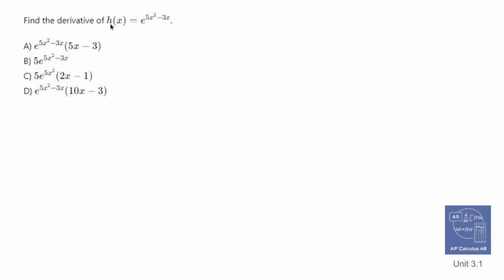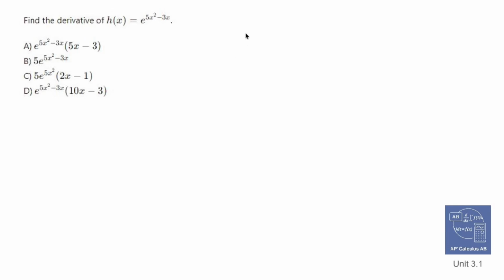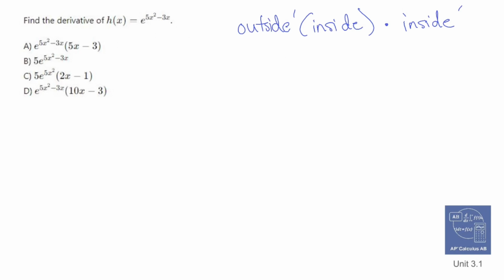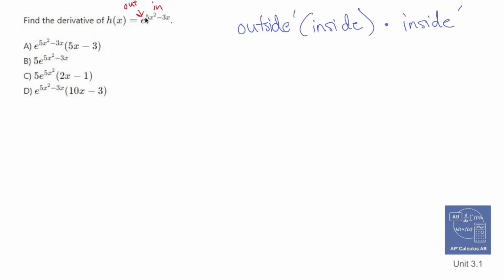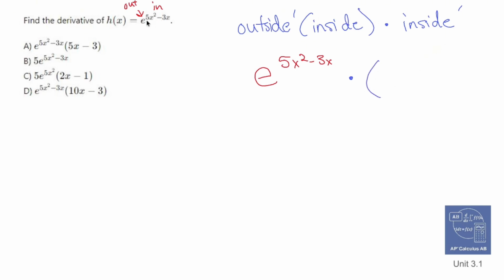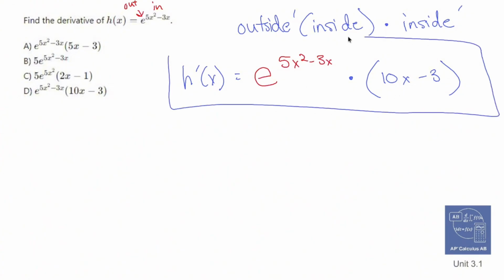AP Calculus AB 3.1 Derivative Using Chain Rule (Example 2 with e to the Power of a Polynomial)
### AP Calculus AB 3.1: Derivatives Using the Chain Rule (Example 2: \( e \) Raised to the Power of a Polynomial)

In AP Calculus AB, Section 3.1 covers how to use the Chain Rule for differentiating composite functions. In this example, we'll focus on a common type of problem where the base of the function is the exponential \( e \), and the exponent is a polynomial.

Example 2: Finding the derivative of \( e \) raised to the power of a polynomial

This is a composite function because the exponent is a polynomial function \( g(x) = 3x^2 + 5x \), and the base is \( e \).

Step-by-Step Solution Using the Chain Rule:

1. **Identify the outer and inner functions**:
   - The outer function is \( e^u \), where \( u = 3x^2 + 5x \).
   - The inner function is the exponent \( u(x) = 3x^2 + 5x \).

2. **Differentiate the outer function**:
   - The derivative of \( e^u \) with respect to \( u \) is:
   \frac{d}{du}(e^u) = e^u
   (This is one of the key properties of \( e \)—the derivative of \( e^u \) is simply \( e^u \).)

3. **Differentiate the inner function**:
   - Now, differentiate the exponent \( u(x) = 3x^2 + 5x \):

4. **Apply the Chain Rule**:
   According to the Chain Rule:
   \frac{d}{dx}f(x) = \frac{d}{du}(e^u) \cdot \frac{d}{dx}(u(x))
   Substituting in the derivatives, we get:
   f'(x) = e^{3x^2 + 5x} \cdot (6x + 5)

5. **Final Answer**:
   The derivative of the function \( f(x) = e^{3x^2 + 5x} \) is:

Key Takeaways:
- **Exponential functions** with base \( e \) are special because the derivative of \( e^u \) with respect to \( u \) is simply \( e^u \), making them easier to differentiate.
- The **Chain Rule** is essential for handling cases where the exponent is more complex than just a constant—it allows you to differentiate both the outer exponential function and the inner polynomial function.

In AP Calculus AB, this type of example illustrates how to handle the derivative of exponential functions with polynomial exponents, a frequent problem type in calculus.

/ nickperich

Nick Perich
Norristown, Pa